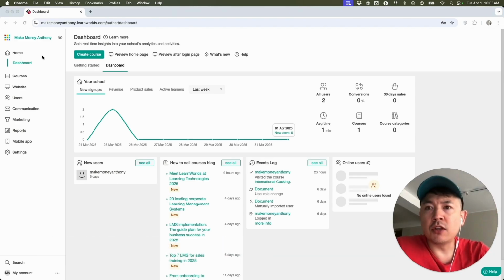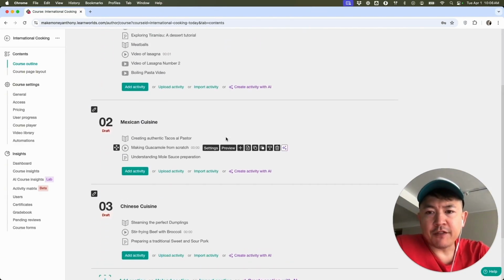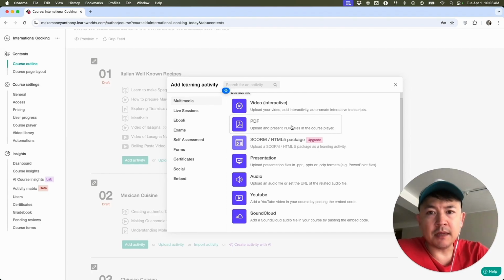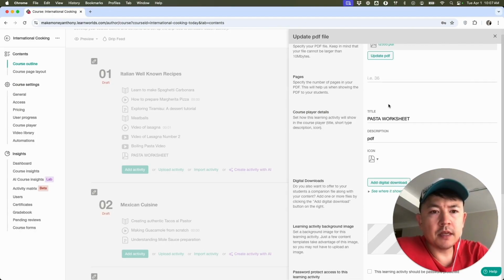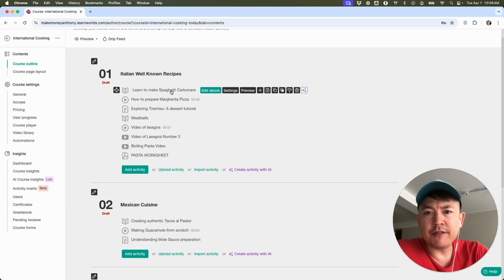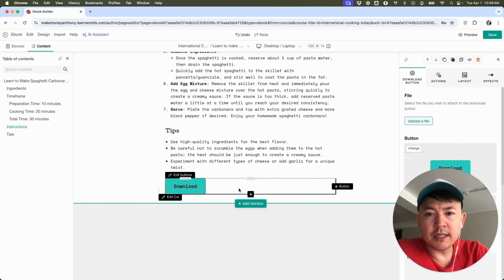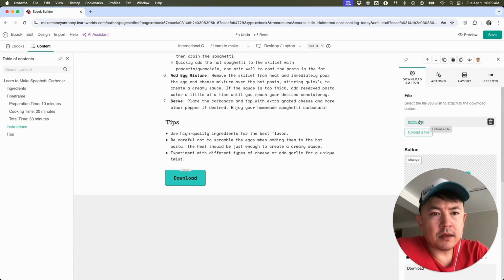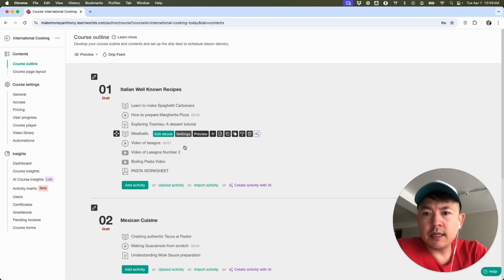✅ How To Add PDF To LearnWorlds Course 🔴